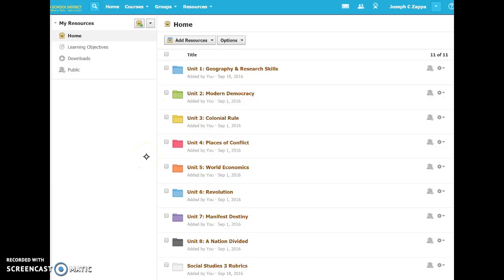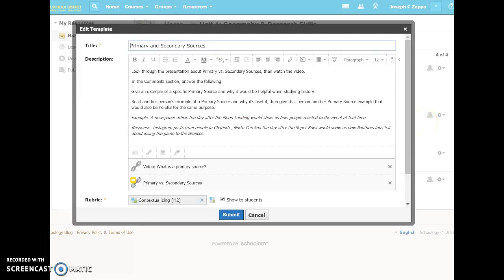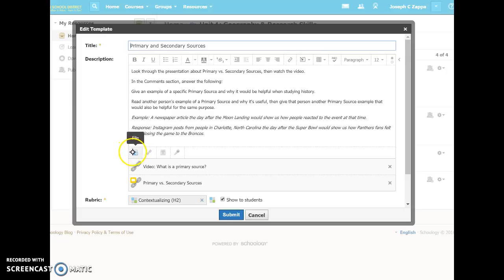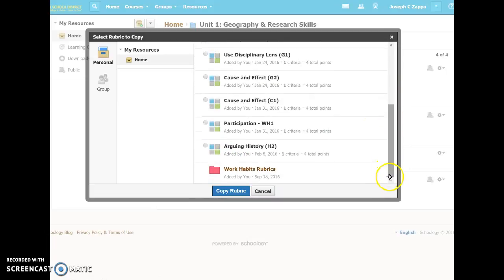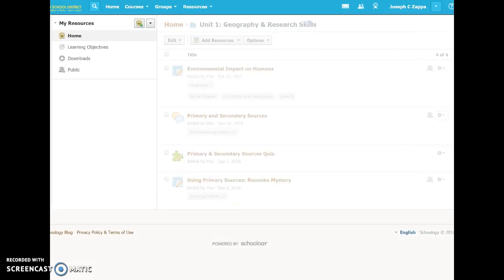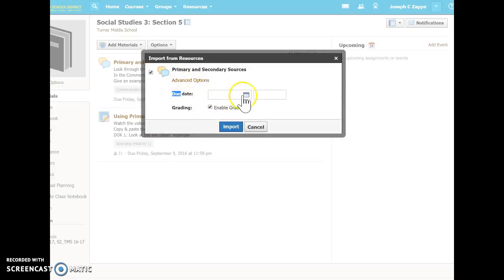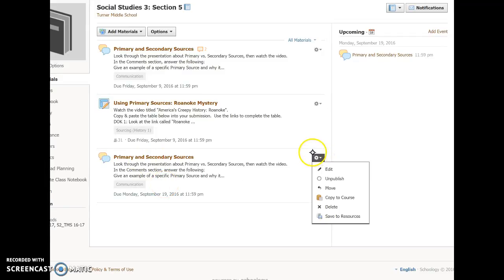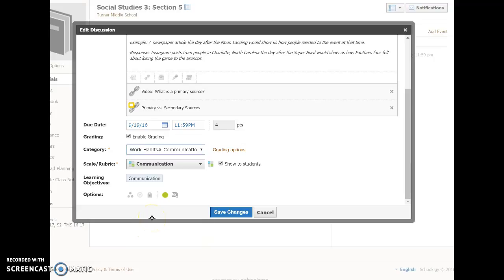Posting "Discussions" to Schoology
This screencast explains how to post discussions in Schoology.